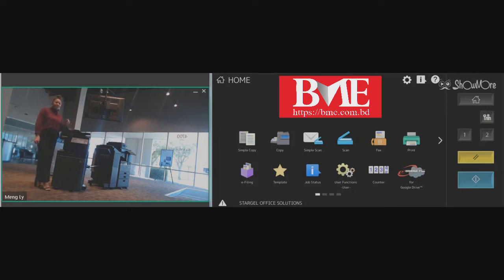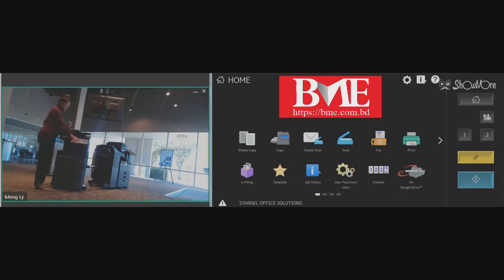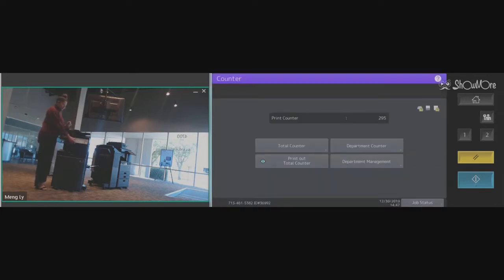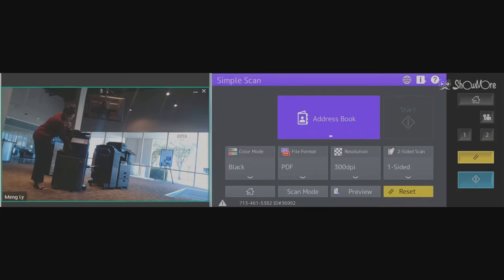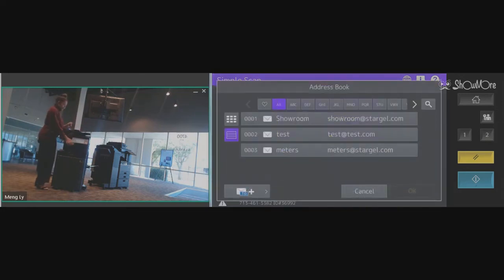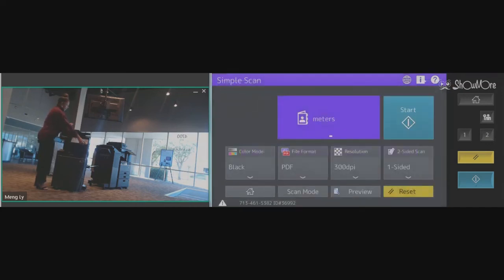How to print and scan a meter count from a Toshiba e-Studio MFP Copier Machine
How to print and scan a meter count from a Toshiba e-Studio Copier Machine.

10, Taher Tower, Suite # 320 ~ 321,(2nd Floor),